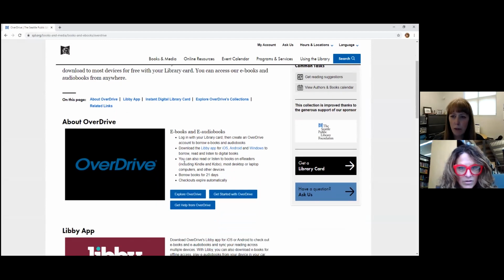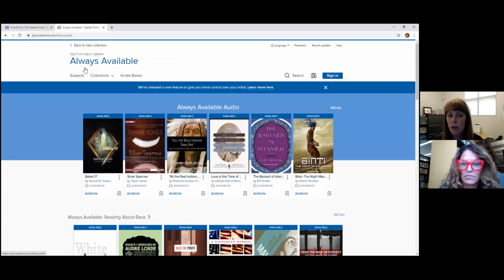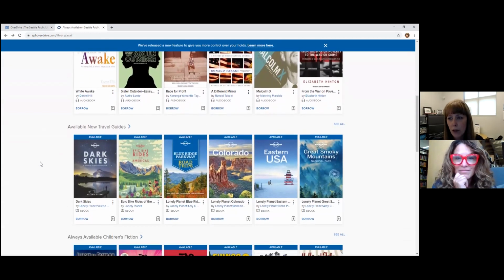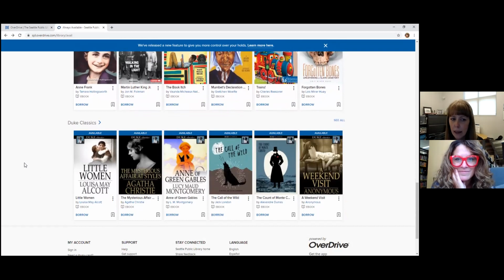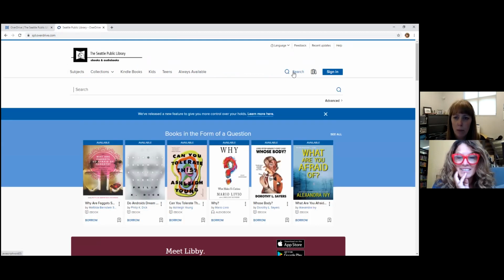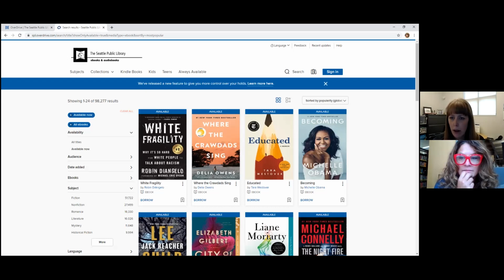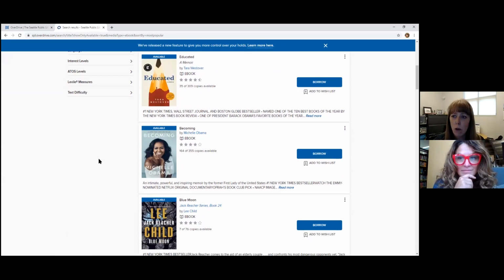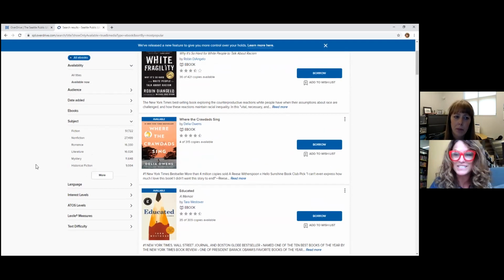How To Find "always available" Ebooks at Seattle Public Libraries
SPL Librarian, Shannon Wallace and SPS Librarian TuesD Chambers explain how to find multiple copies of "always available" ebooks for SPS students and staff.